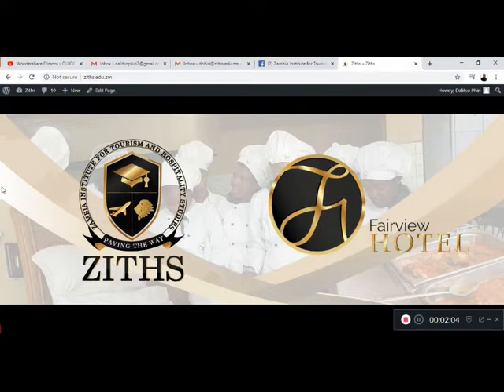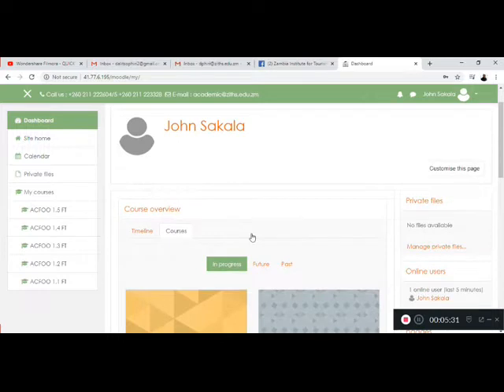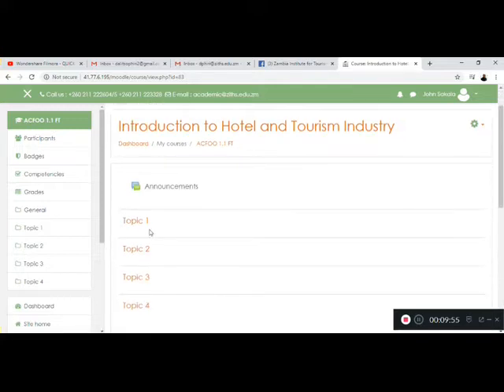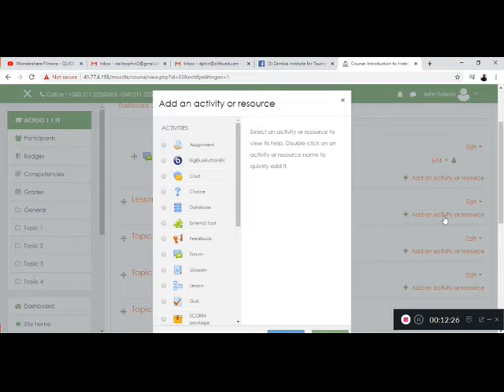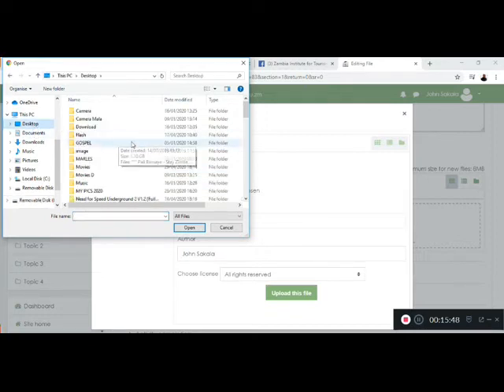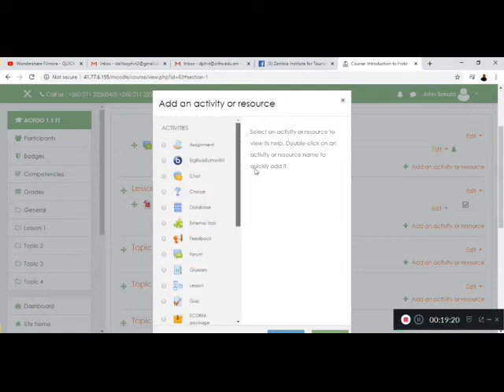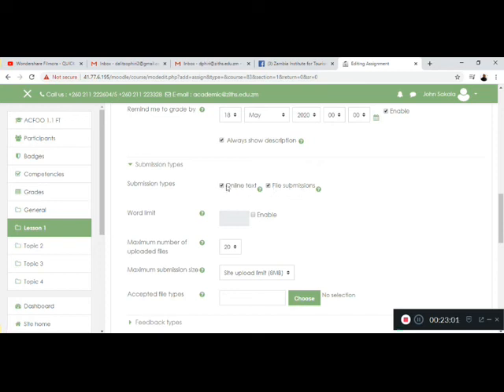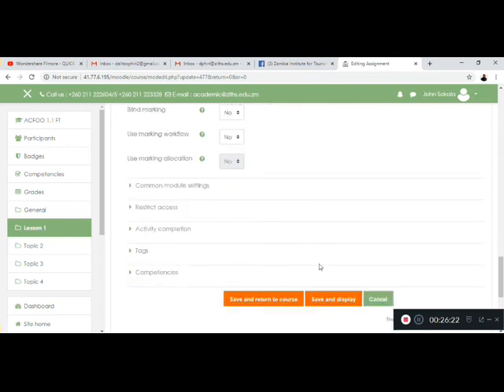ZITHS E-Learning Portal Tutorial for Lecturers Pt 1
E-Learning Tutorial for Lecturers